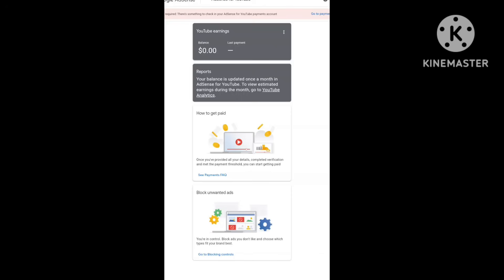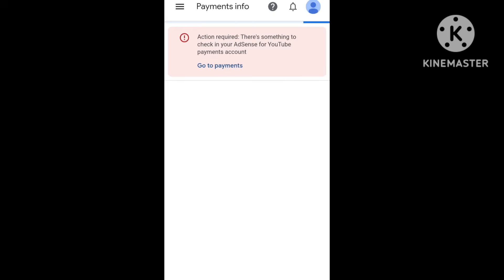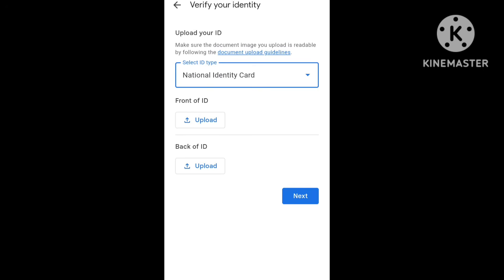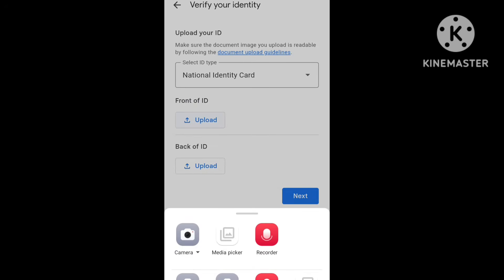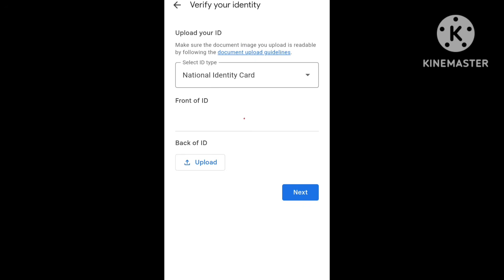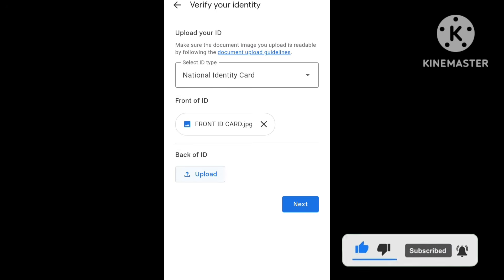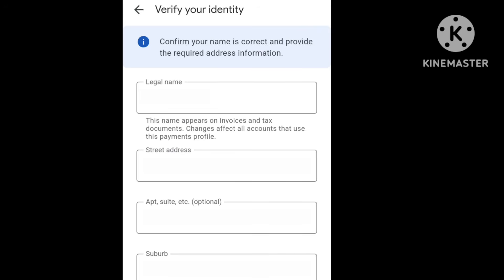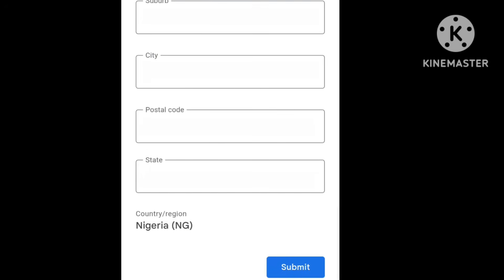HOW TO VERIFY IDENTITY IN ADSENSE VERY FAST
In this video I am going to show you a quick and fast way that you are going to verify your identity in Google adsense, you verify your identity with government issue id card.
To complete verification you’ll need to provide additional information, along with an image of your current government-issued photo id (such as a passport or driver’s license). Important: the information you enter must exactly match the information on the government-issued photo id. If you are representing an organization, the information you enter must exactly match the information on the document you submit related to your organization.
Select start verification also upload the front id card and upload the back of the id card, make sure you capture the id card clearly and the four corners it visible, after upload id card, you check the form of your information that provide to your payment information in adsense if there is mistake you can correct it before click submit.

00:00 to 02:01:  Introduction
02:01 to  04:02: Payment Page and Selecting Id Card Type
04:02 to 05:12:  Uploading Identity Card
05:12 to 07:05 : Confirmation of Form
07:05 to 08:21 : Submitting the Verification